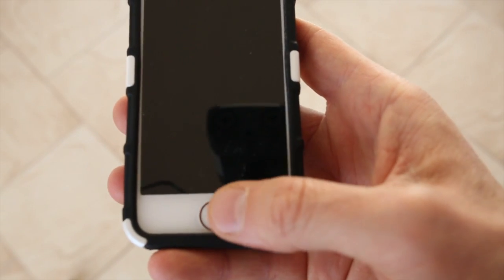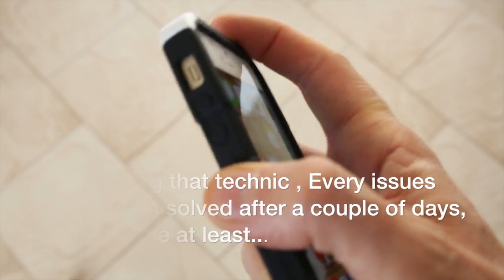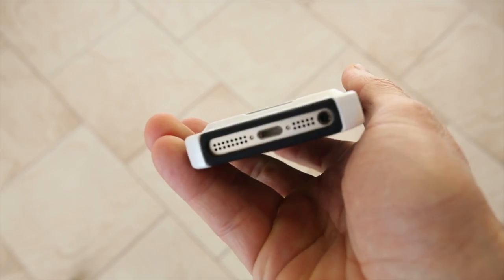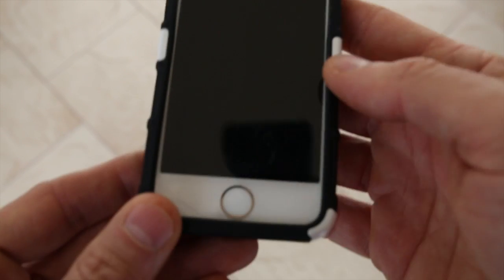How To Fix iPhone 5s Touch ID that become less reliable over time?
How to Fix Repair iPhones 5s Touch ID fingerprint Reader who became less reliable over time ( some days )